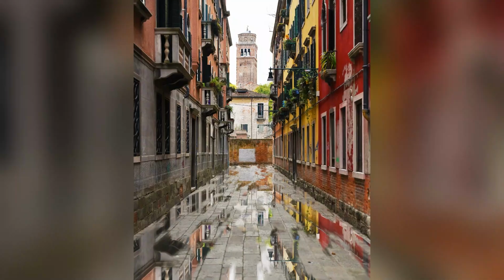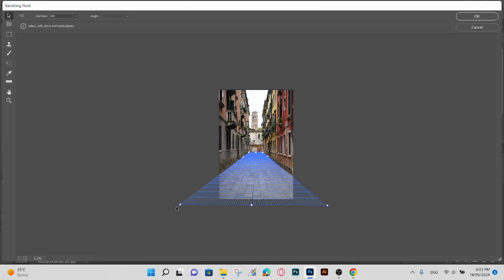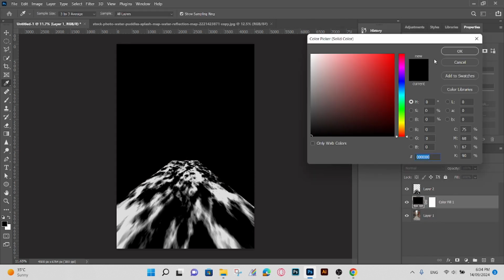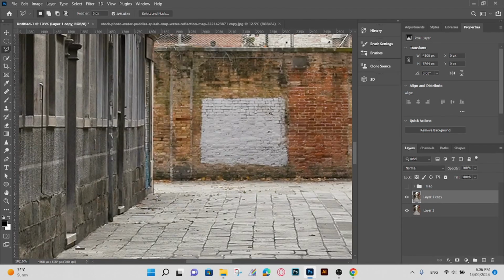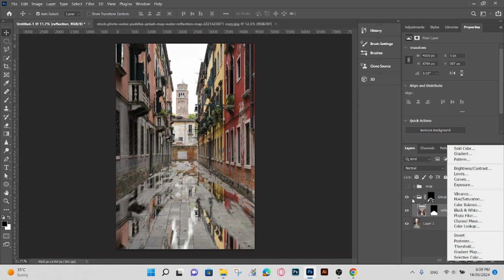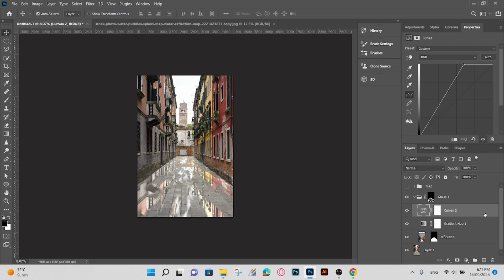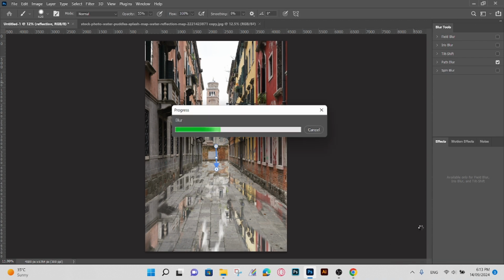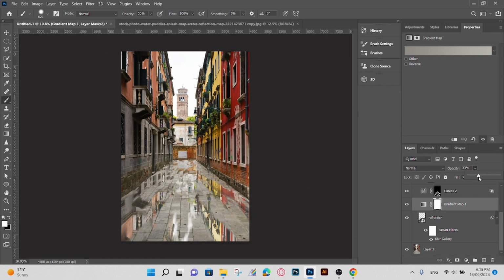How to do Puddle Effects in Photoshop. / Making a dry ground looking wet.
This video tutorial will teach anyone how to do puddle effects in any dry looking images. Applying the same technique to create water pool like features in any dry looking ground.